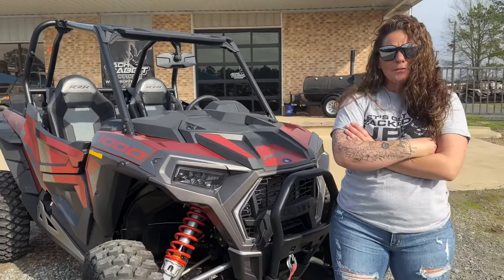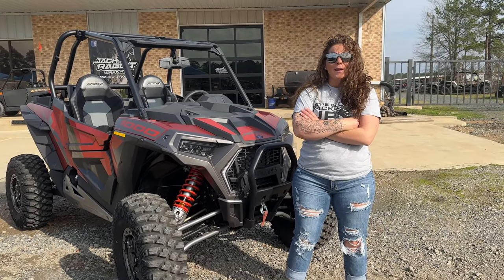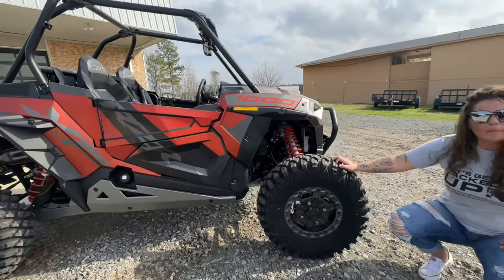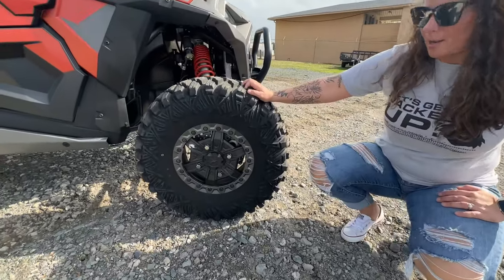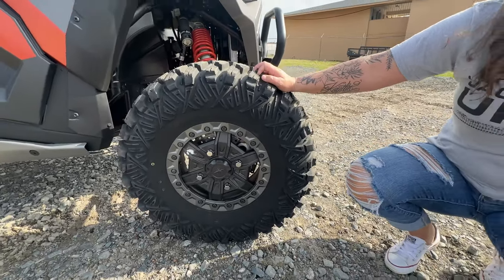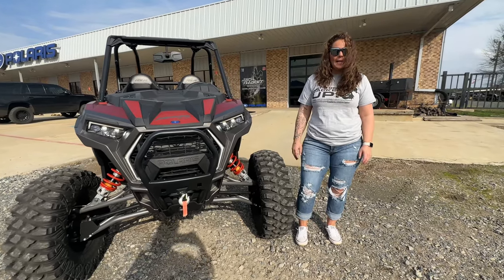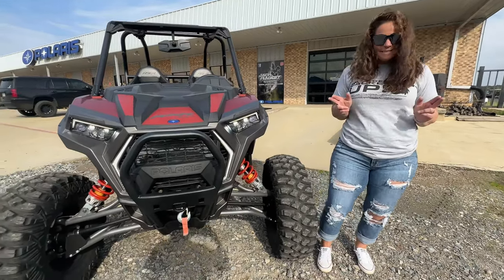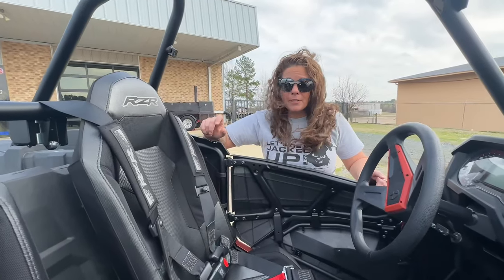2022 Polaris RZR XP 1000 Trails & Rocks Edition in Matte Orange Rust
Check out this 2022 Polaris RZR XP 1000 Trails & Rocks Edition in Matte Orange Rust! This RZR is ready for some fun on the trails and some fun rock crawling!